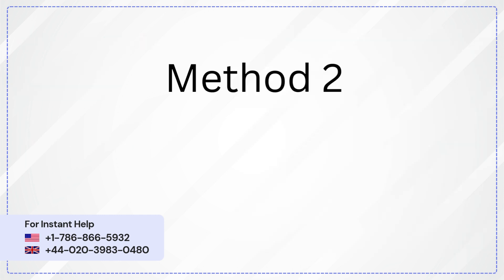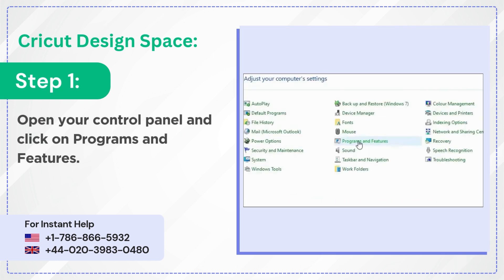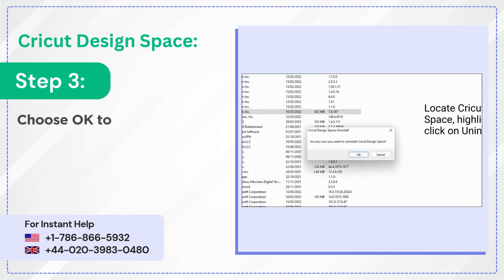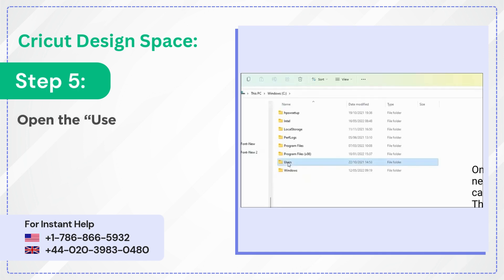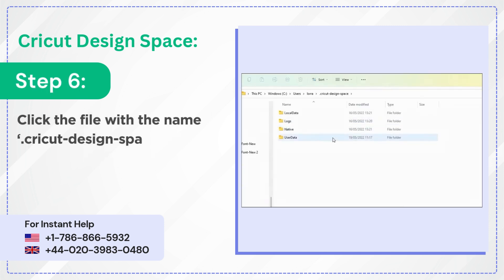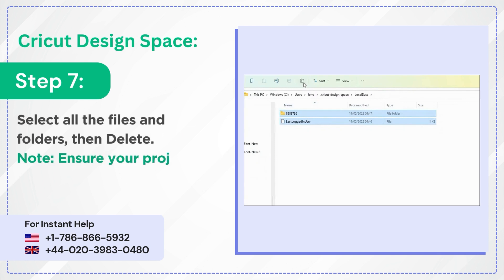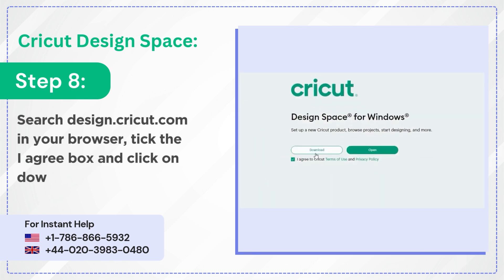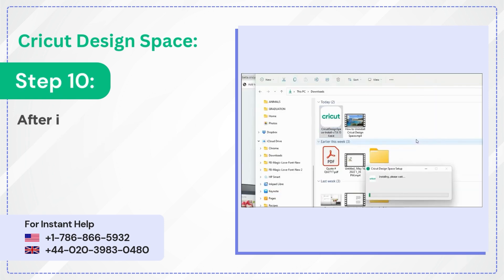How To Fix 'Cricut Design Space Not Working' Issue (Easy Steps!)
Learn How to fix 'Cricut Design Space not working' issue? The video tutorial explains 'how to fix Cricut Design Space issues' on mobile phones and computers. In this video, you will find two effective methods. The first method teaches you to install and update the software again. The second method will show you 'how to uninstall Cricut Design Space and reinstall' it to fix the issues. The step-by-step tutorial will resolve your problems in no time. Watch the video till the end and restart your crafting journey without a hitch!

How to fix ‘Cricut Design Space not working’ issue

Method 1: Check for Application Update

0:00 Introduction and Overview
0:12 Install Cricut Design Space
0:19 Update Cricut Design Space

Method 2: Uninstall and Reinstall Design Space

0:30 Go to Control Panel
0:36 Uninstall Cricut Design Space
0:49 Delete app from File Explorer
1:18 Download & install Cricut app

Proceed to the end of the video to learn : How to fix ‘Cricut Design Space not working’ issue?

Are you interested in learning more about Cricut Machines?

For support, our expert team is ready to help you.